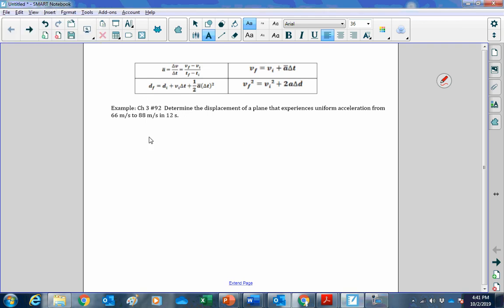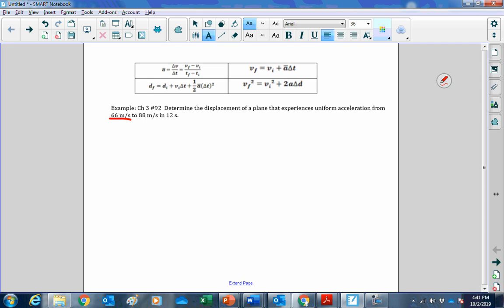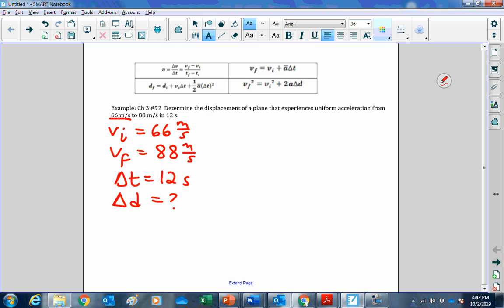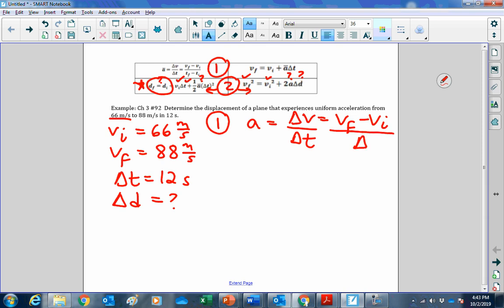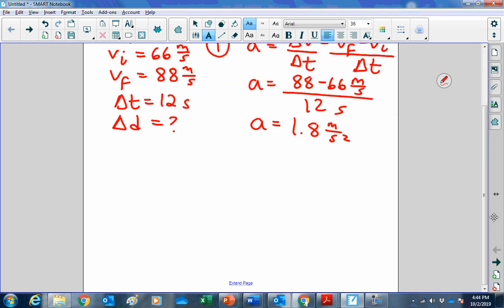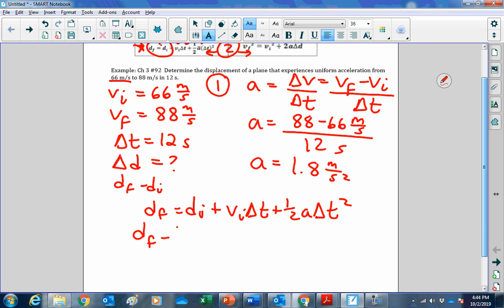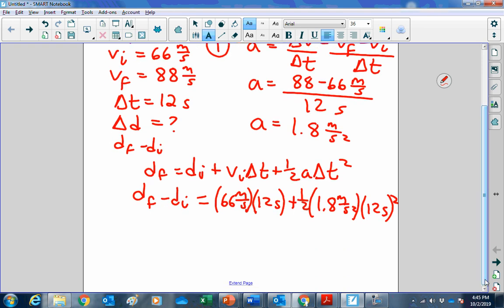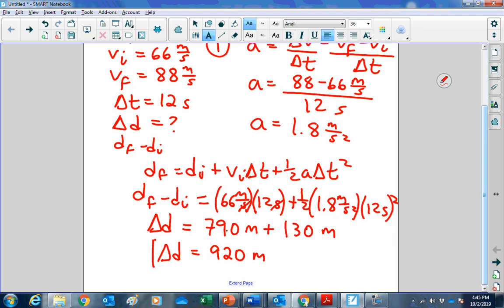Physics Ch3 92